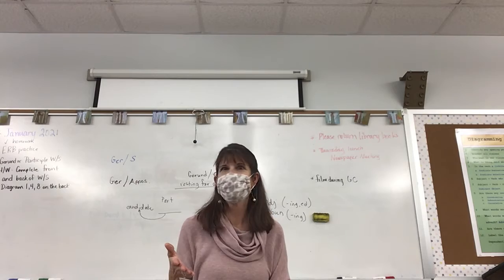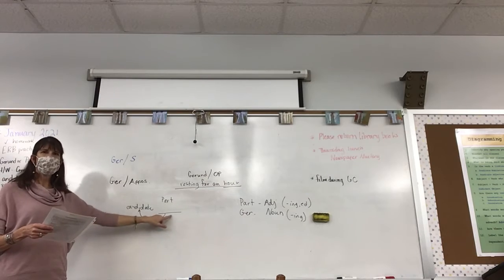1/12 comp class